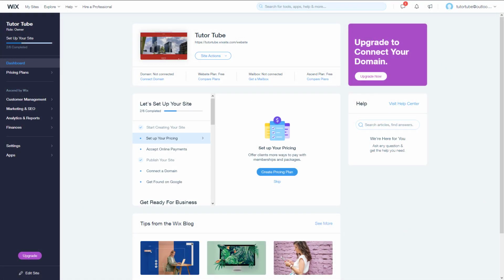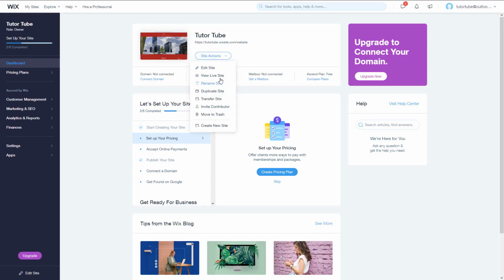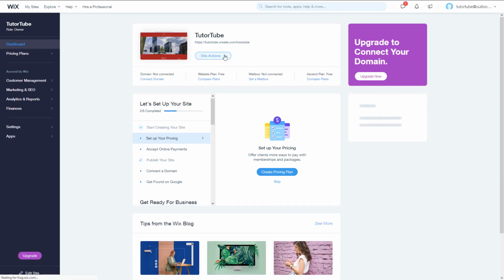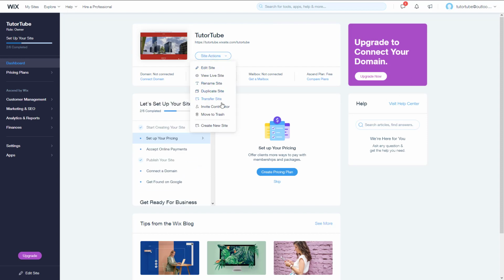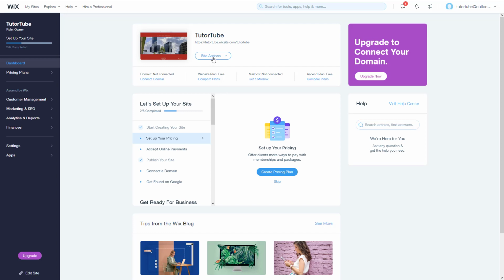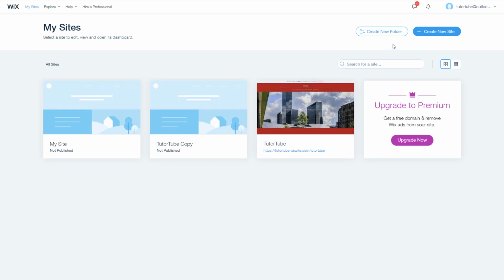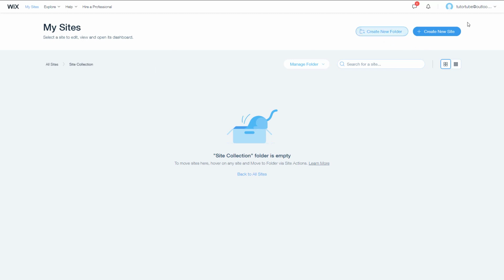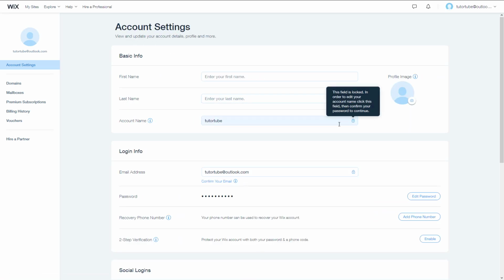Wix ADI Tutorial - Lesson 19 - Wix Dashboard Options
In this tutorial, we will be discussing about Wix Dashboard Options in Wix ADI.